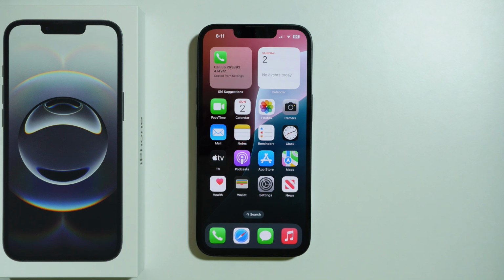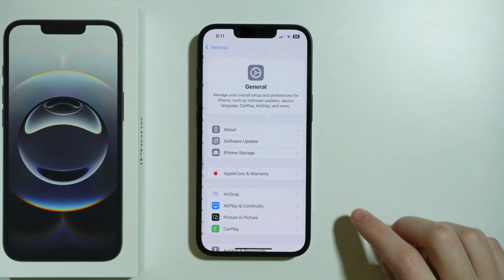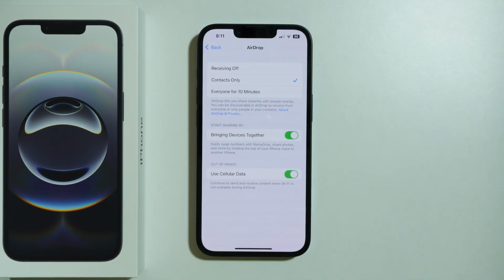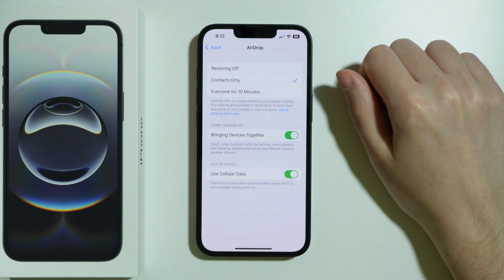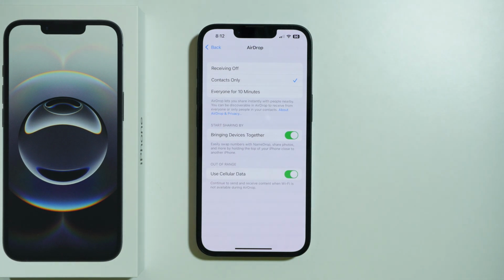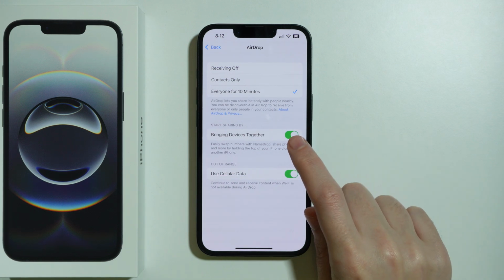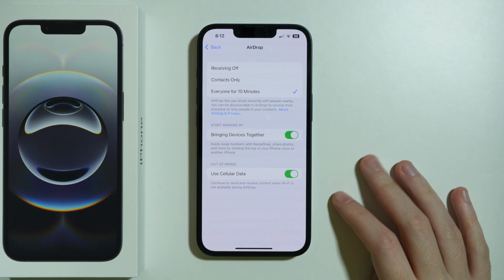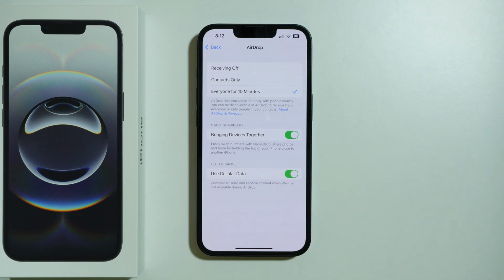iPhone 16e: How to Fix AirDrop Not Working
Learn how to fix AirDrop when it’s not working on your iPhone 16e with this troubleshooting guide. This video provides step-by-step solutions to common AirDrop issues, such as connection failures or visibility problems. Whether you’re sharing files with friends or transferring data between devices, this tutorial helps you resolve issues quickly. Watch now to discover how to fix AirDrop not working on your iPhone 16e. Perfect for users who rely on seamless file sharing!